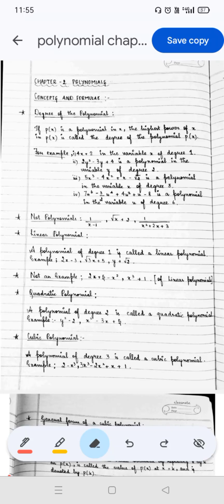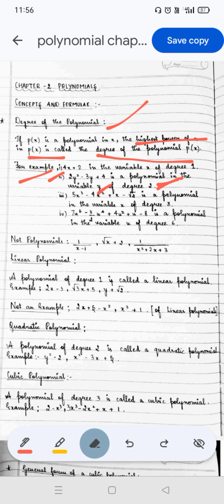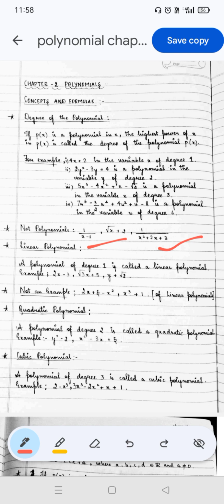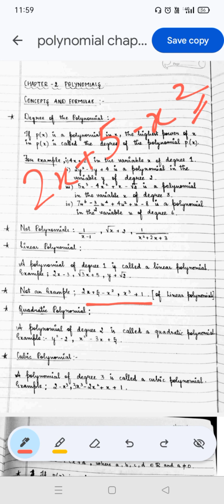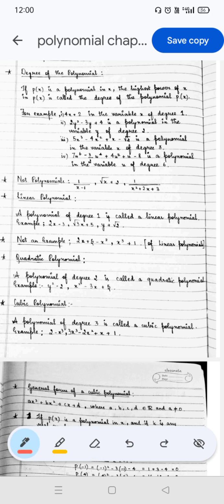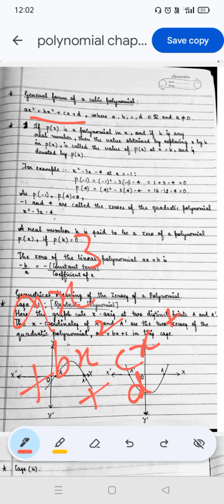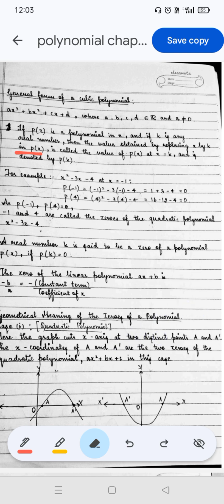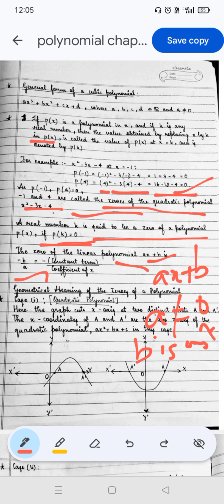Class 10 CBSE NCERT Chapter 2 POLYNOMIALS Concepts Part 1